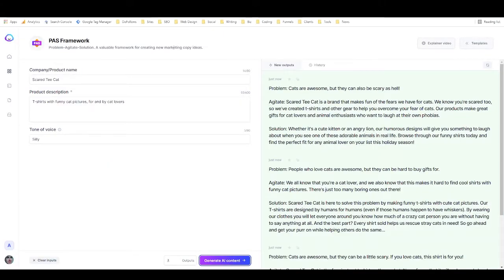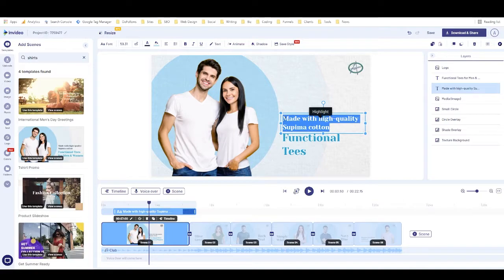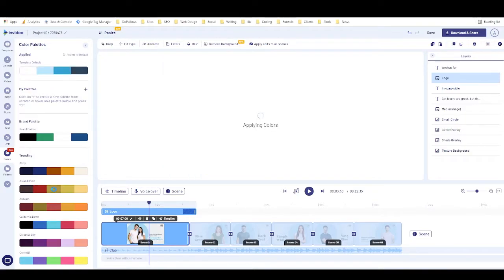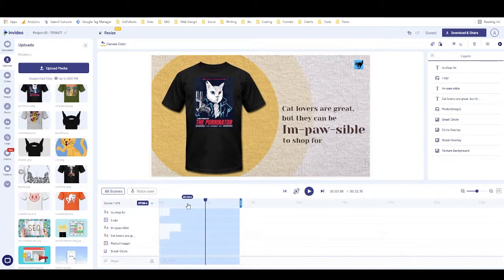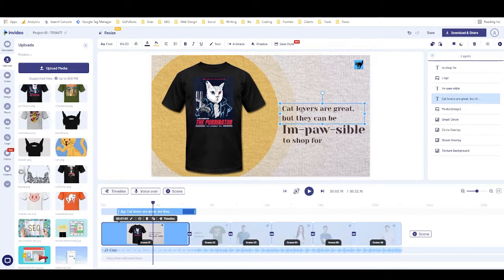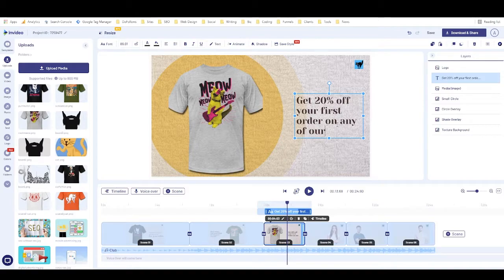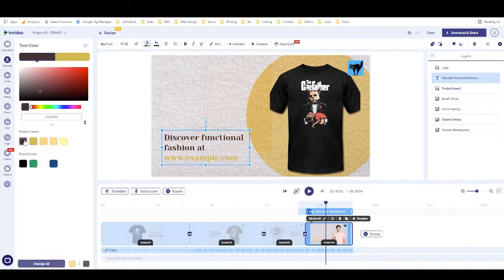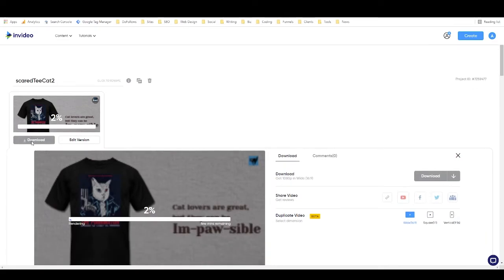How To Make Video Ads With Invideo and Jarvis AI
This tutorial will teach you how to make effective video ads with Invideo and Jarvis.ai for copywriting. I used Jarvis to brainstorm ideas and did the rest of the video creation with Invideo.

Invideo is a powerful cloud-based video creation and editing app. That means you can use it without having to install anything on your computer! I use it to make all types of videos for myself and clients.

Jarvis.ai is my favorite AI copywriting software. With Jarvis, you're never stuck for ideas because it super-charges your brainstorming and writing abilities. Follow the links above to learn more!